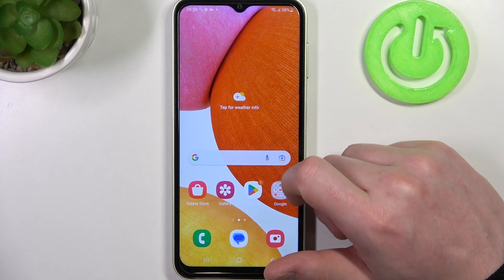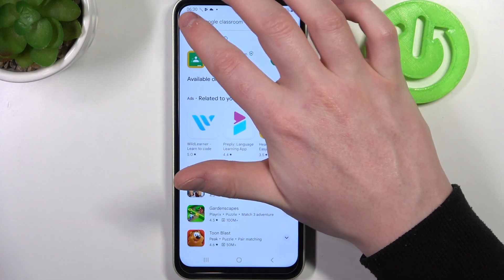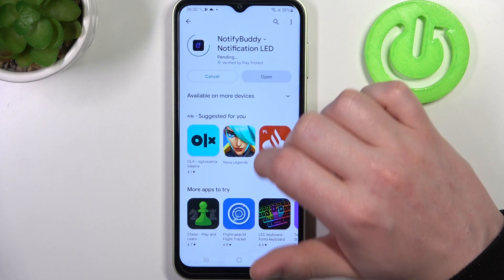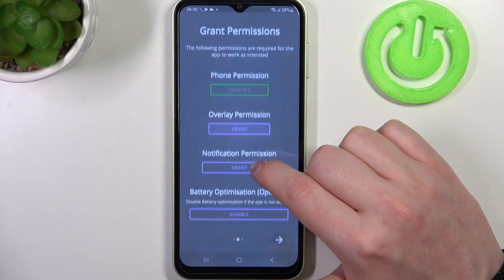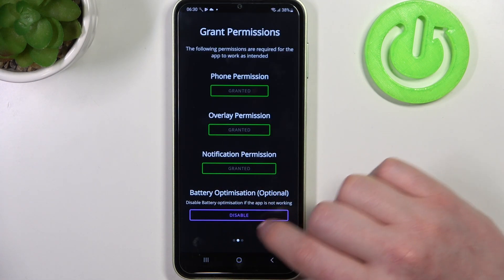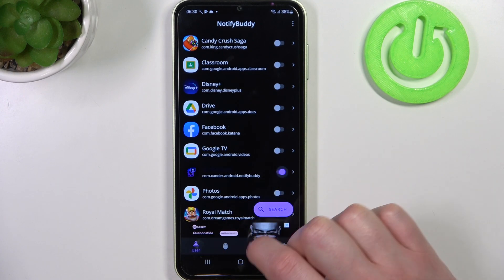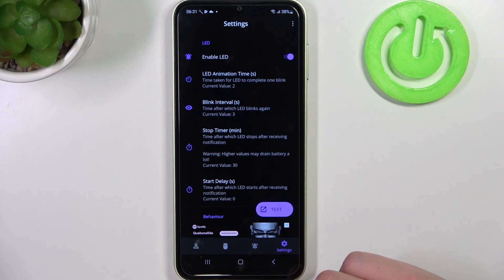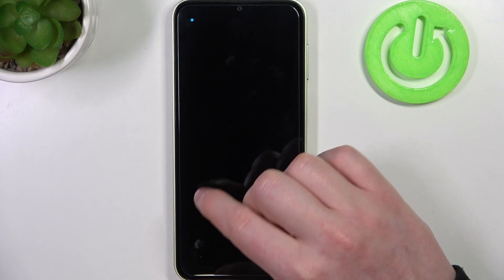How to Set Up Custom Led Lamp Notifications in Samsung Galaxy M14? Setup LED Alert Settings Tutorial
Welcome on our YouTube channel! In this tutorial, you will learn how to customize your Samsung Galaxy M14's LED notification settings. With this feature, you can assign different colors to different apps and contacts for easy identification of notifications. Follow our guide and start enjoying a personalized notification experience with your Samsung Galaxy M14 today! If you love our job and would like to give us some help, please write us a comment or subscription! :)

How to customize LED notifications in Samsung Galaxy M14?
How to set up LED alerts in Samsung Galaxy M14?
How to create personalized LED notifications in Samsung Galaxy M14?